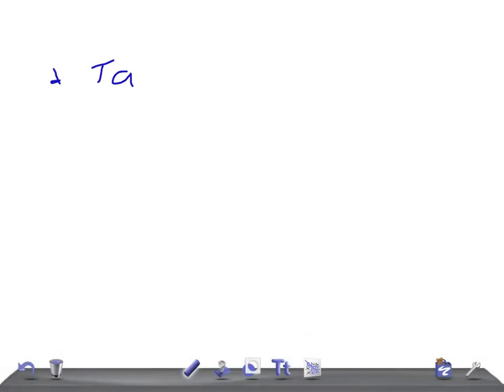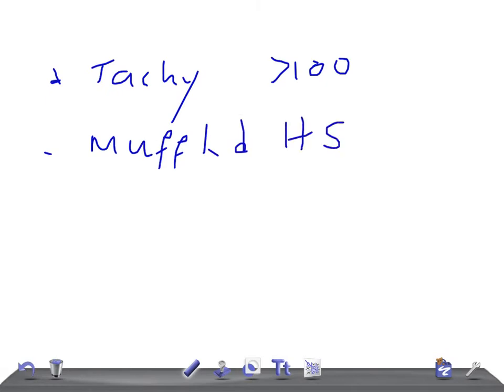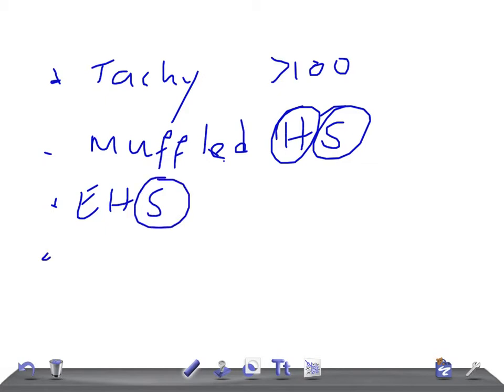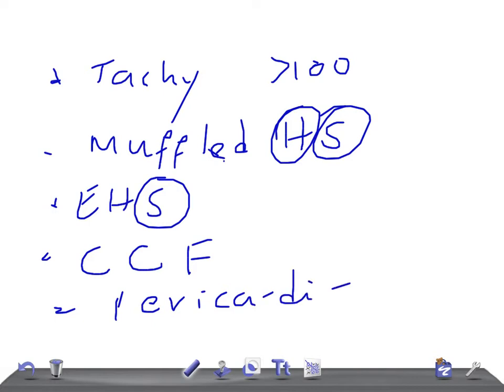Signs Suggestive of Active Carditis in Rheumatic Fever